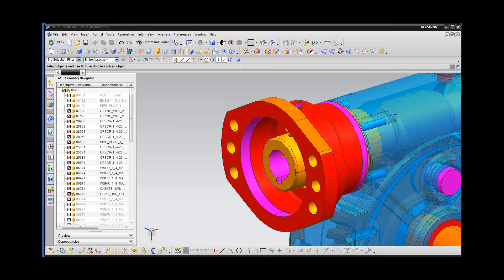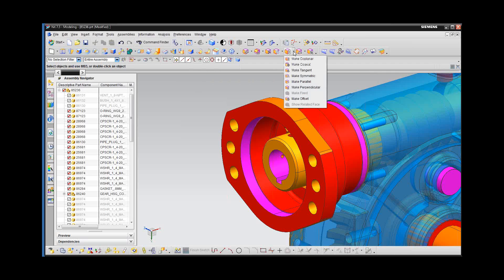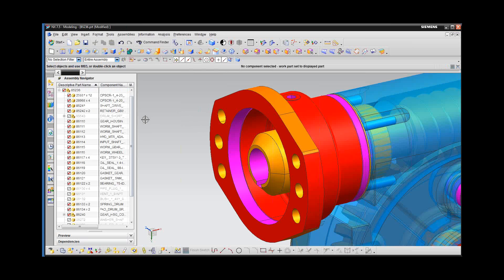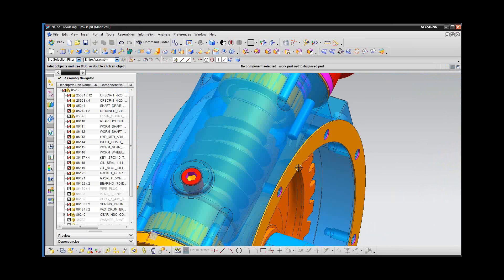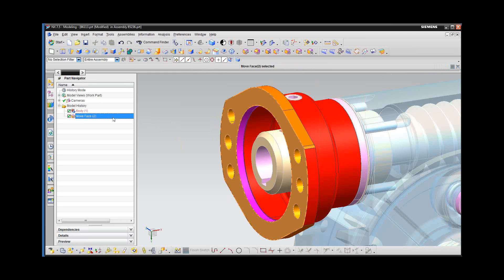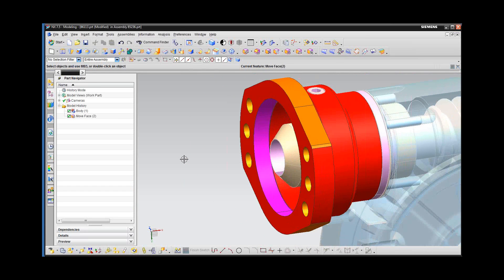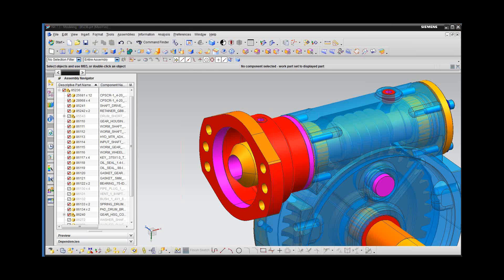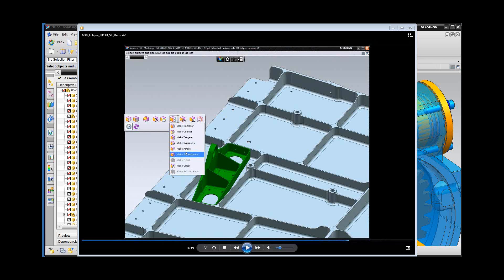NX CAD | In Depth Video Tips - Synchronous Technology and Assemblies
A quick look at Assemblies with NX Synchronous Technology